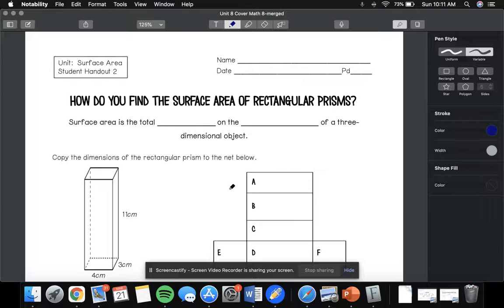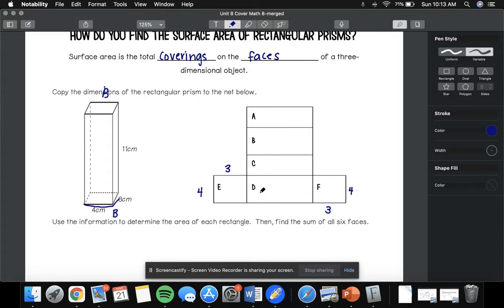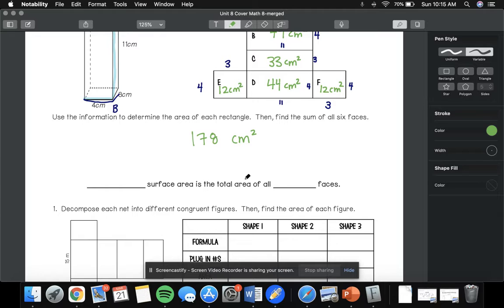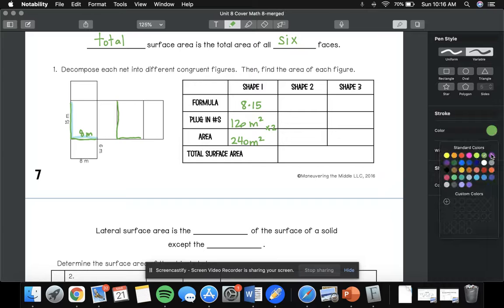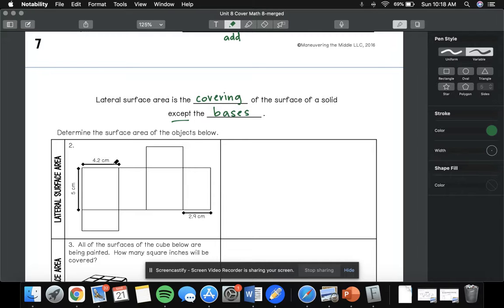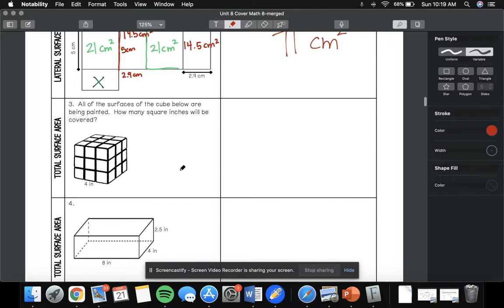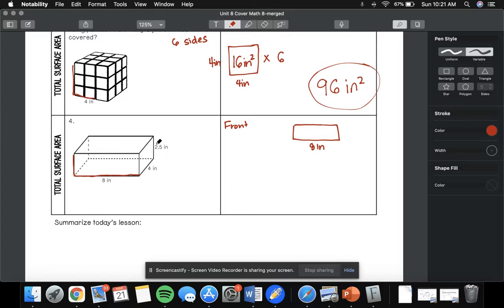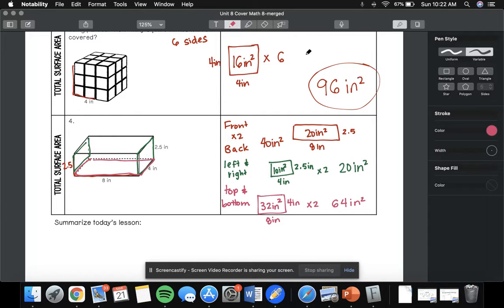Surface Area of Rectangular Prisms